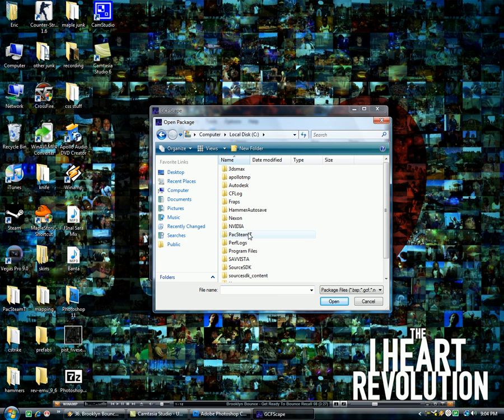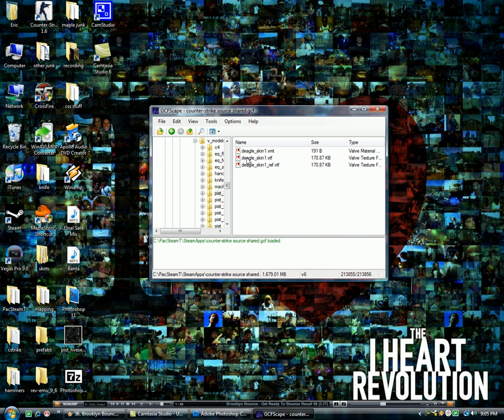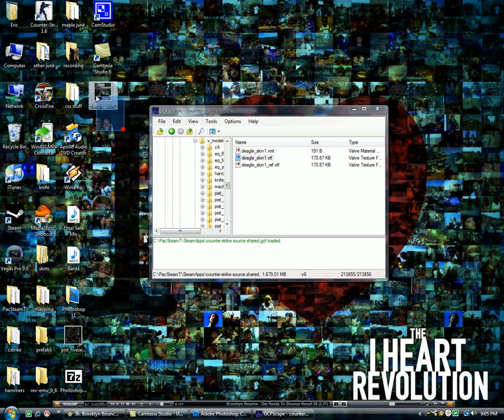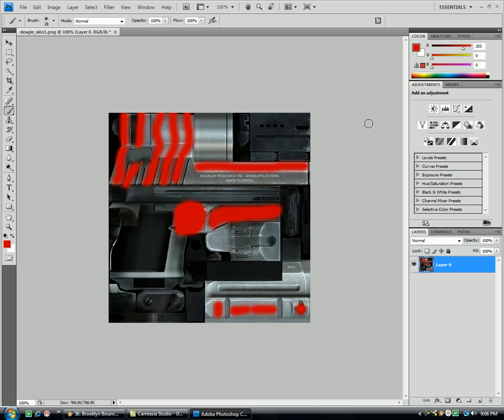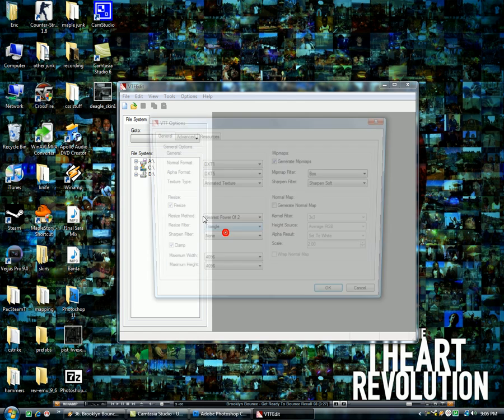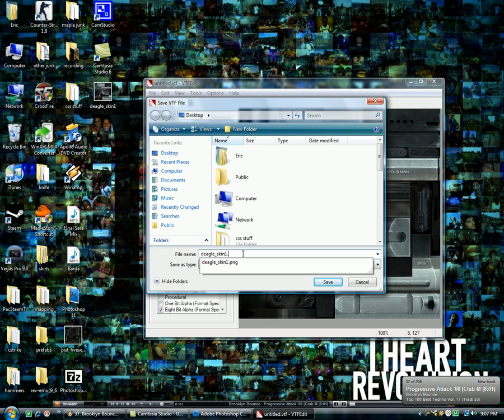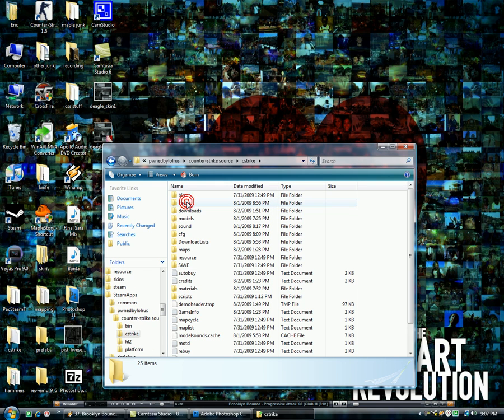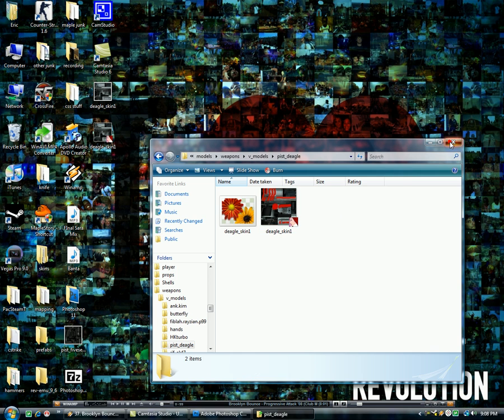Make your own CSS skins! (with voice!)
Here is how to make your own css skins
GCFSCAPE: